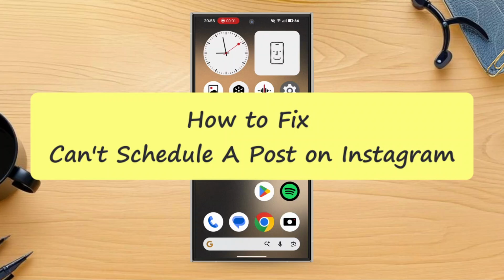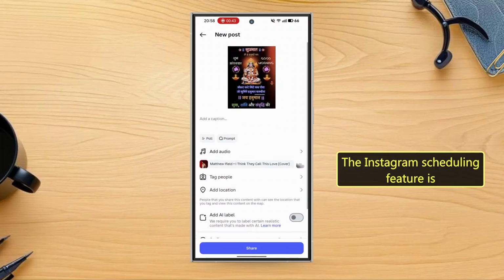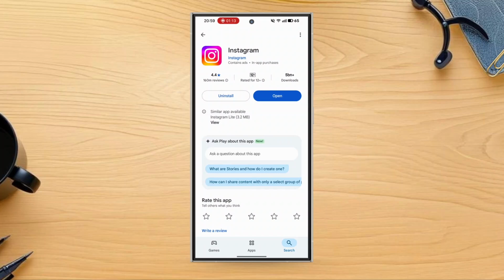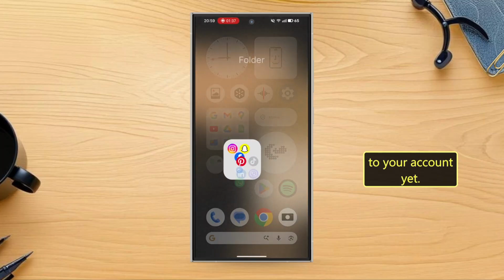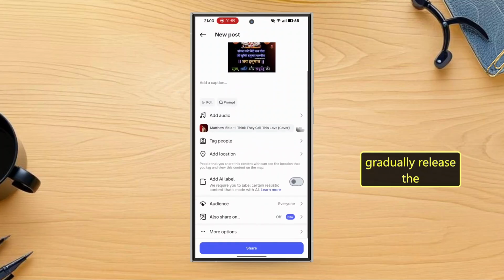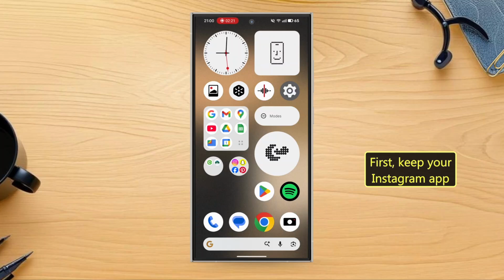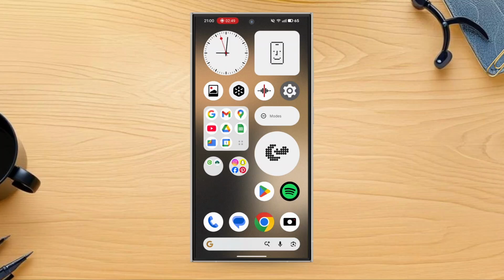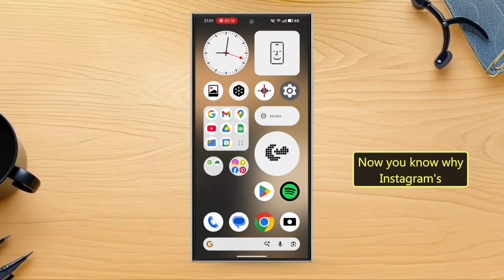How to Fix Can't Schedule A Post on Instagram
Learn How to Fix Can't Schedule A Post on Instagram with this simple, step-by-step tutorial designed to help creators and businesses get back on track quickly.

In this video, you’ll understand why Instagram scheduling may not be working and how recent Instagram updates, the Instagram algorithm, and account settings can affect content planning. We’ll also cover practical social media tips, Instagram tools, and social media management best practices to support Instagram growth, boosting engagement, and building a strong online presence through smart content creation and social media marketing.

This guide is especially useful for creators focused on influencer marketing, digital marketing strategies, and using Instagram insights to improve their social media strategy.

Timestamps:
0:00 Introduction
0:38 Common Reasons Scheduling Fails